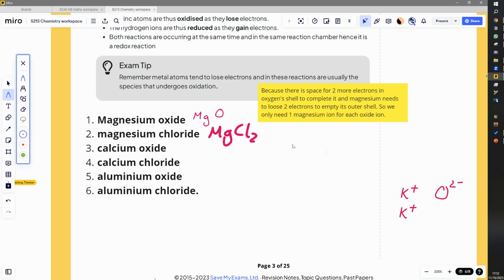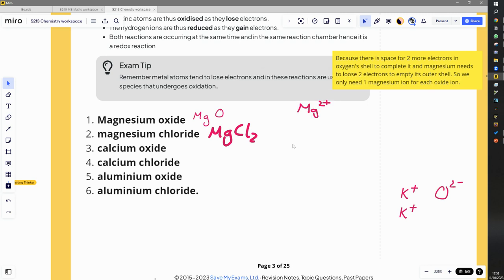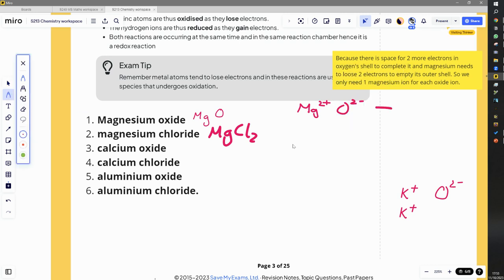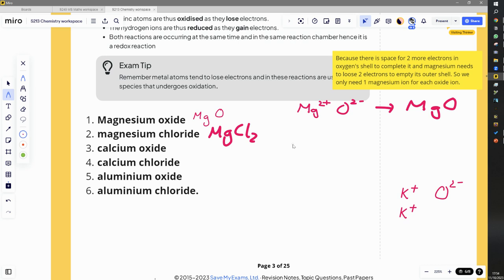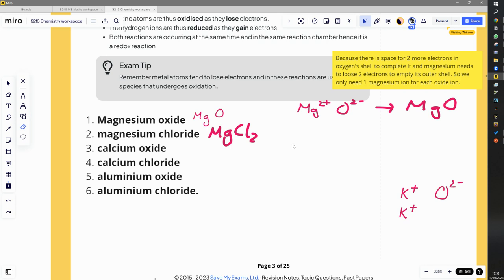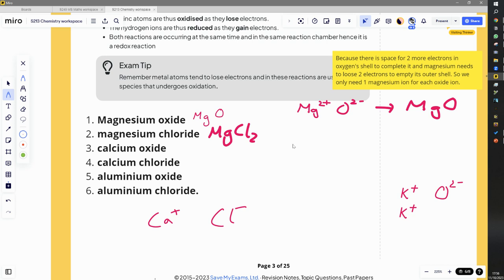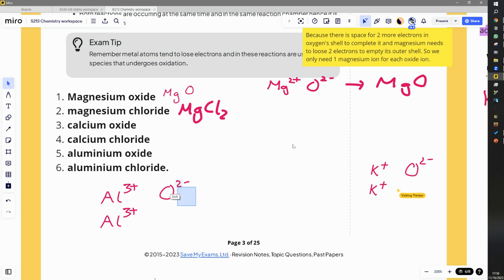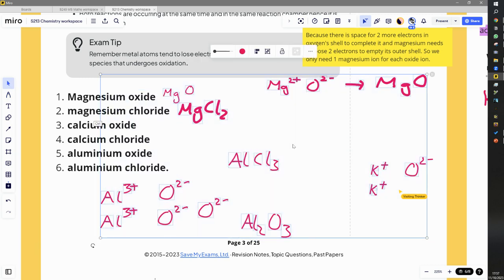calculating ionic formulae